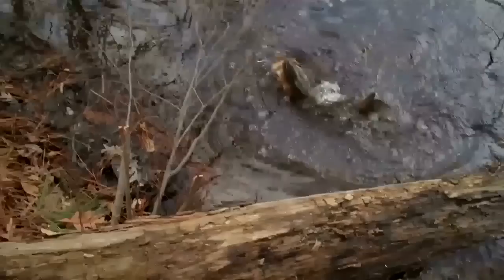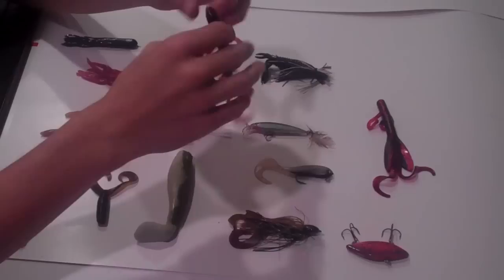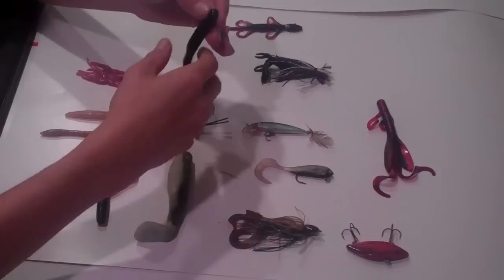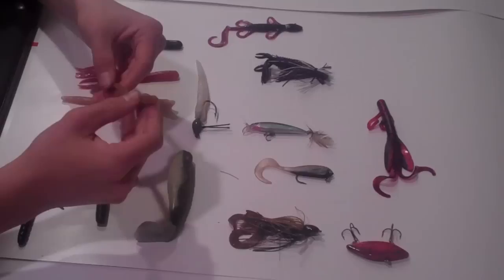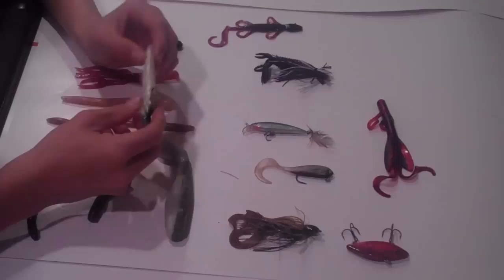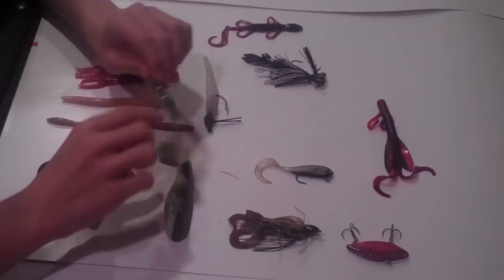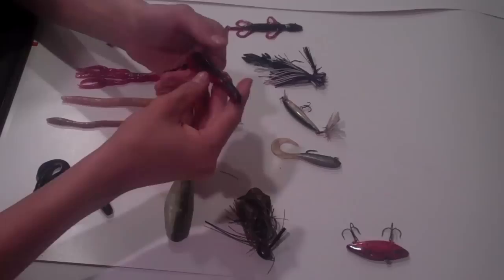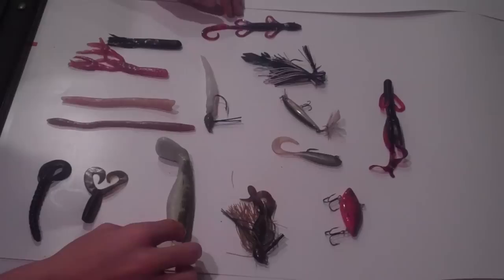How to catch Bass in winter